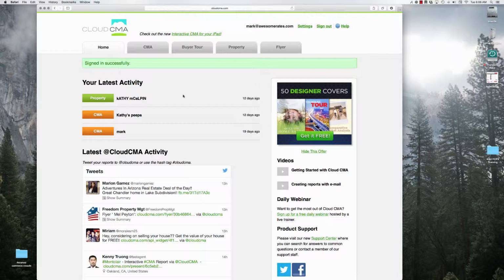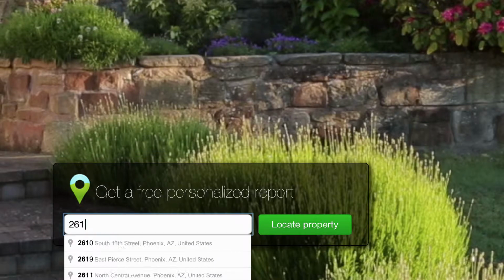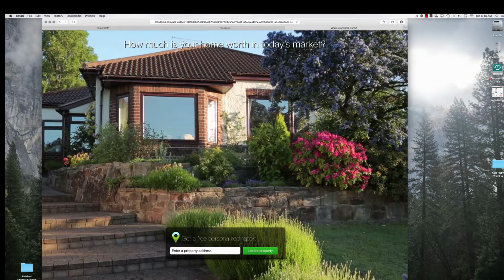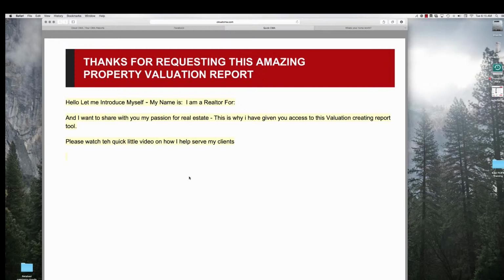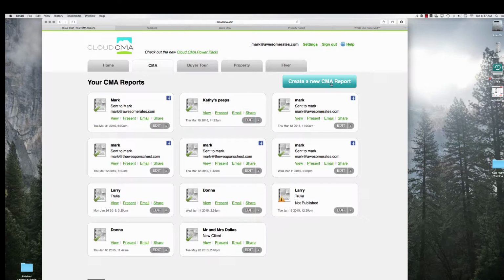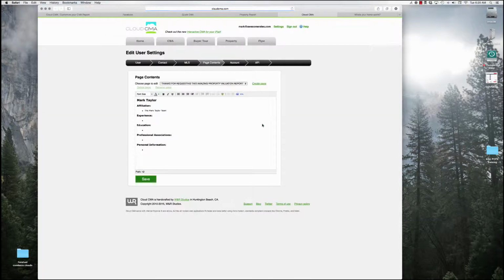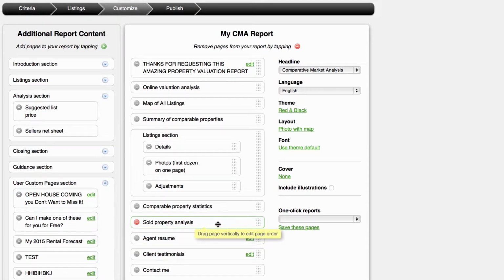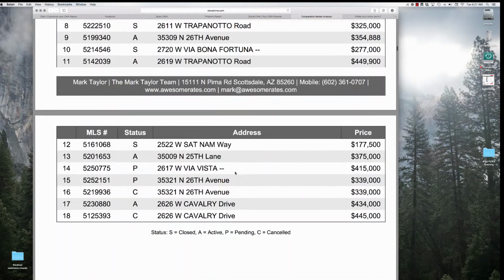Cloud CMA How to us the cool API Key by The Mark Taylor Team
Watch this video see how to use the API key, How to use it, How to create a custom web lead report and create custom content for everytime someone requests a CMA from yu from an open house, FaceBook even Pinterest!!!

Arizona Mortgage. Get an Arizona Home Loan quick and easy with The Mark Taylor Team! Arizona home purchases, refinance, Arizona short ales, Arizona foreclosures and more. Mark Taylor is the Arizona Mortgage expert.

Serving the towns and cities of: Maricopa County:

Chandler
Gilbert
Mesa
Phoenix
Queen Creek
Scottsdale
Sun Lakes
Tempe Apache Junction
Carefree
Cave Creek
Fort McDowell Yavapai Nation
Fountain Hills
Gilbert
Mesa
Paradise Valley
Phoenix
Salt River Pima - Maricopa Indian Community
Scottsdale
Paradise Valley
Peoria
Phoenix
Avondale
Buckeye
El Mirage
Glendale
Goodyear
Litchfield Park
Peoria
Phoenix
Sun City
Sun City West
Surprise
Wickenburg
Youngtown
Avondale
Buckeye
Gila Bend
Gila River Indian Community
Glendale
Goodyear
Guadalupe
Phoenix
Tohono O' Odham Nation
Tolleson

AmeriFirst Financial, Inc., 1550 E. McKellips Road, Suite 117, Mesa, AZ 85203 (NMLS # 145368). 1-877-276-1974. This is not an offer to enter into an agreement. Not all customers will qualify. Information, rates, and programs are subject to change without prior notice. All products are subject to credit and property approval. Not all products are available in all states or for all loan amounts. Other restrictions and limitations apply. License Information: AZ: Arizona Mortgage Banker License No. BK0013635; CA: Licensed by The Department of Business Oversight under the California Residential Mortgage Lending Act; CO: Regulated by the Division of Real Estate; WA: Washington Consumer Loan Company License No. CL-145368, MN: MN-MO-145368.